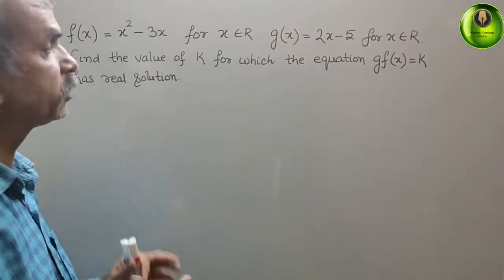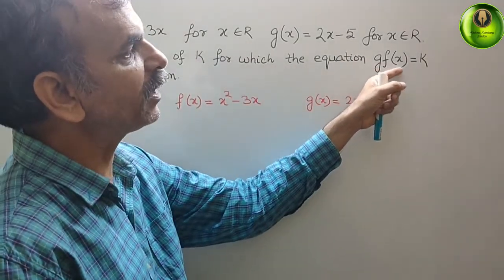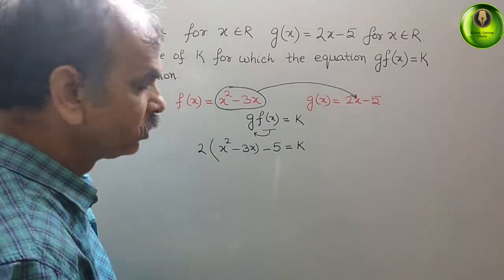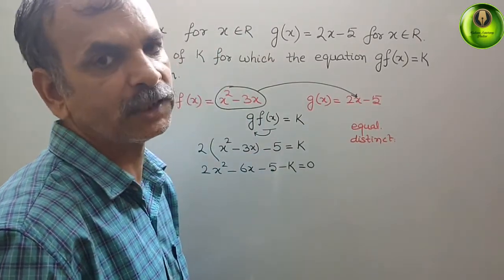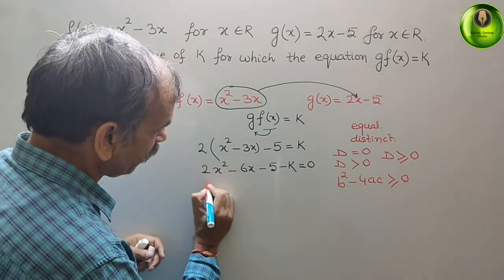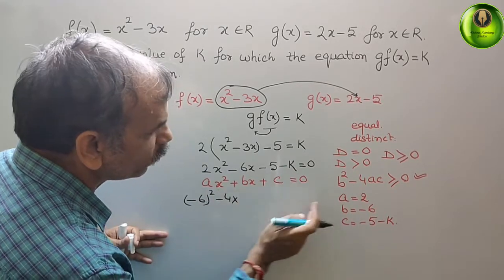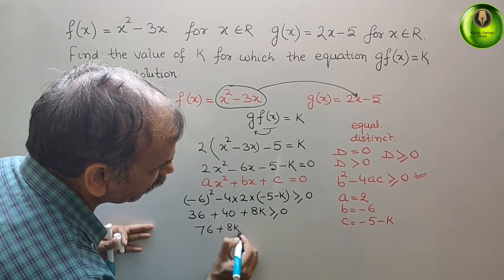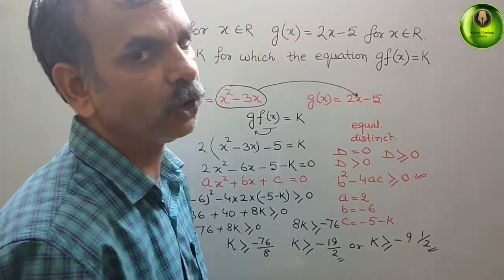f(x)=x^2-3x, g(x)=2x-5 for x belong to R Find the value of k for which the equation gf(x)=k has real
Functions EX 2B Q 13